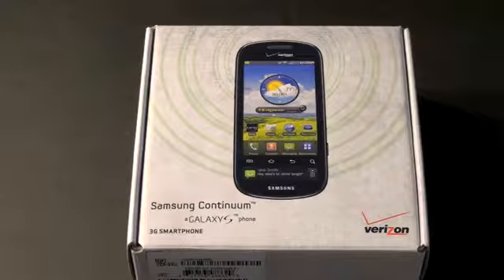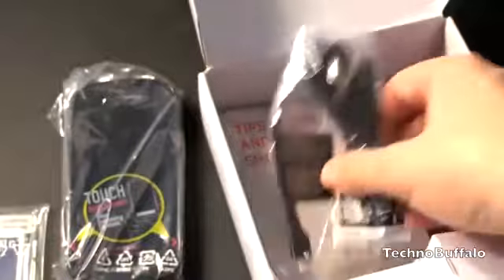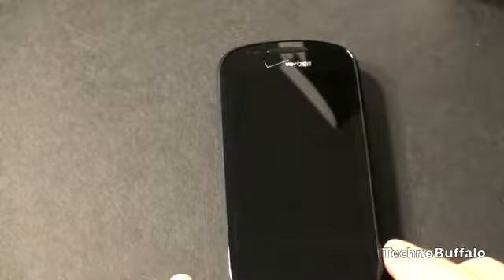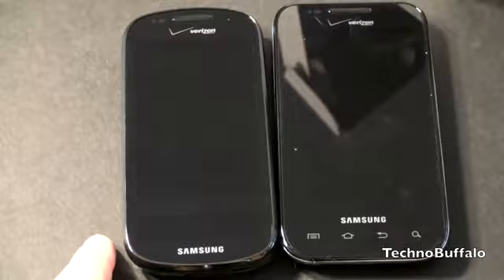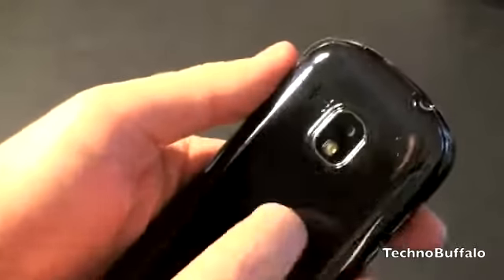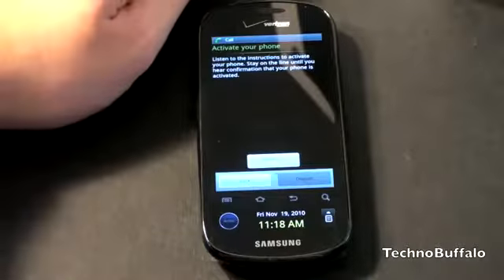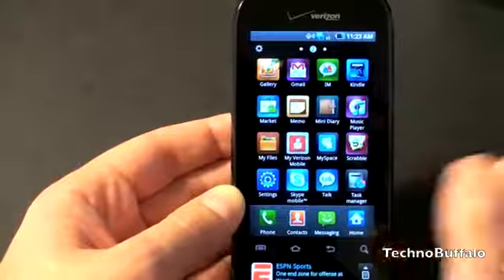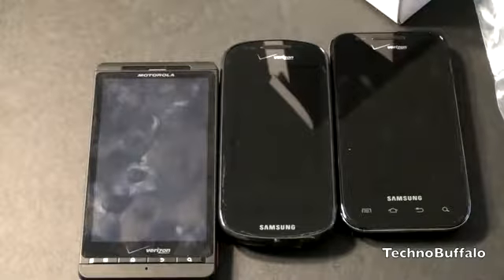Samsung Continuum Unboxing1588